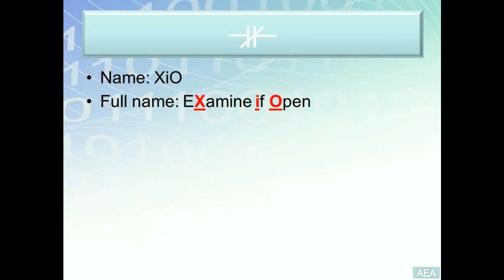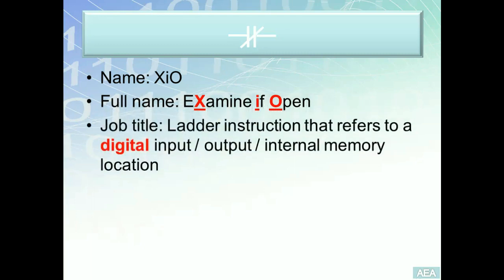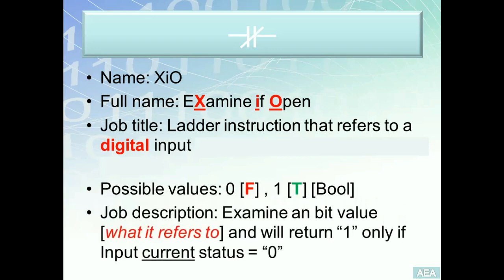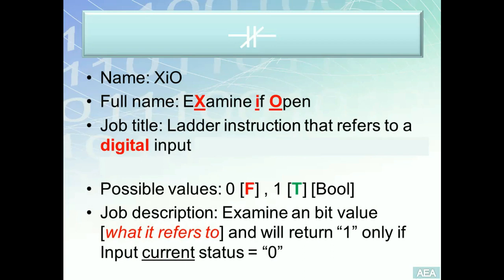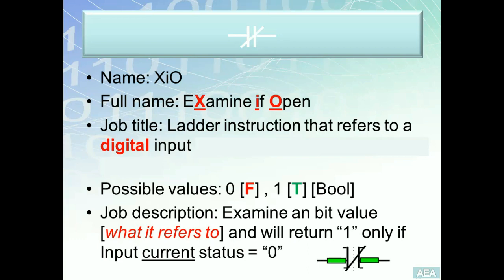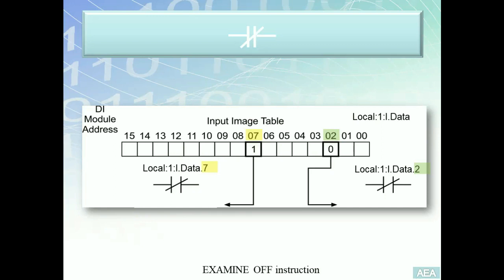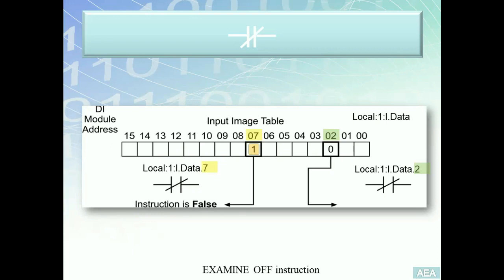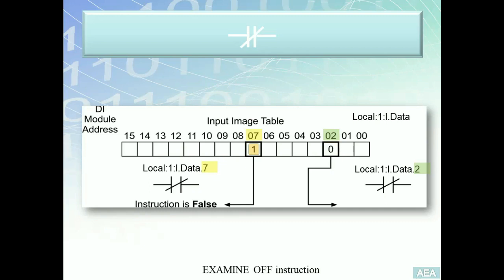LD 6 - Examine If Open[XIO] Simply Explained - Easy PLC Programming Tutorials for Beginners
Video Objective:

Explain concept of Examine if Open [some call it Examine OFF] XIO instruction. When is it True [T] and when is False [F] in a program.